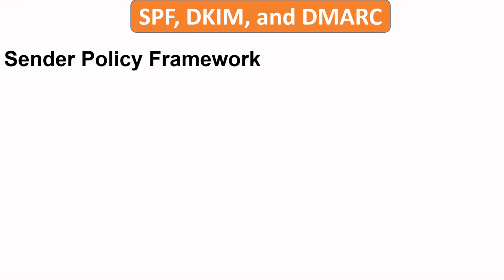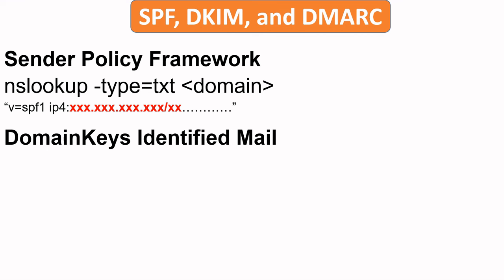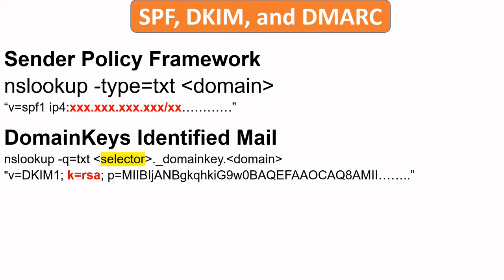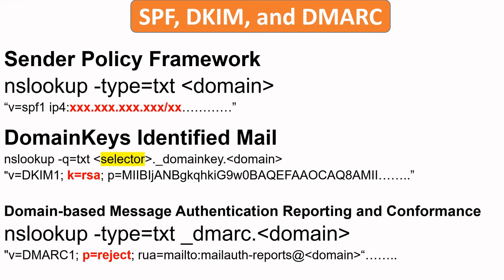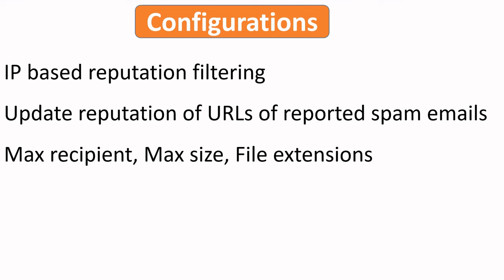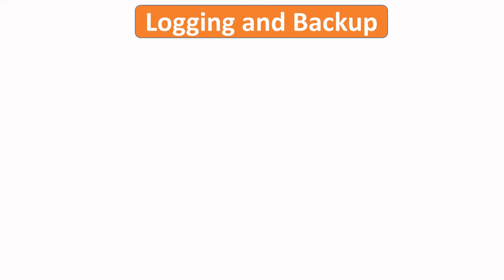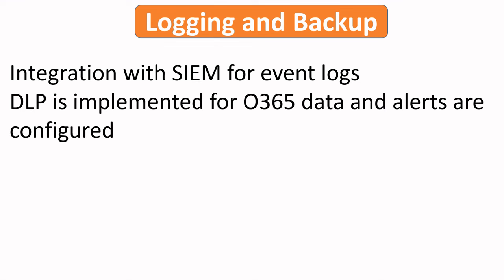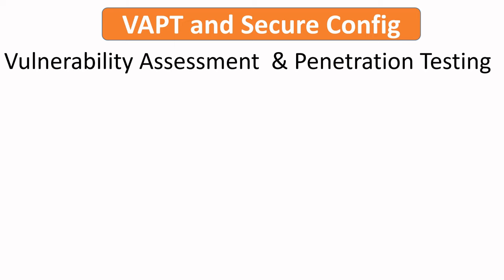Auditing Email Security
This video explains how to review and audit Email Security.
DKIM, SPF, DMARC
VAPT, Access Control,
Prevent ransomware
User awareness
email exchange server, O365